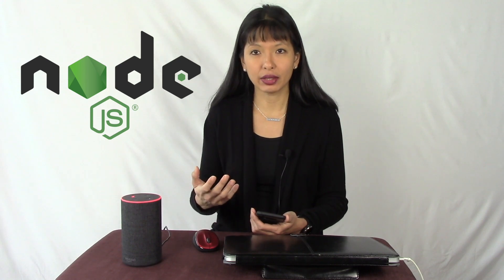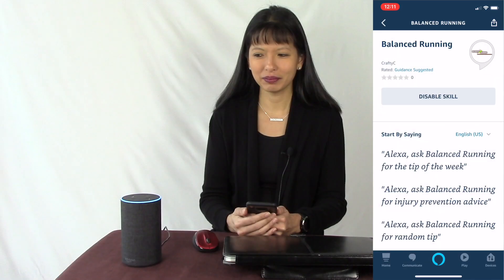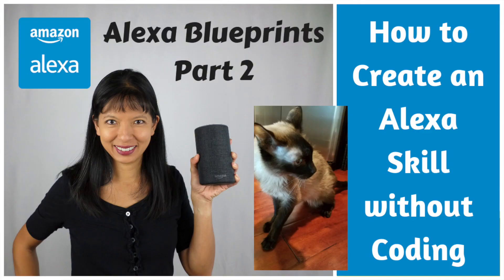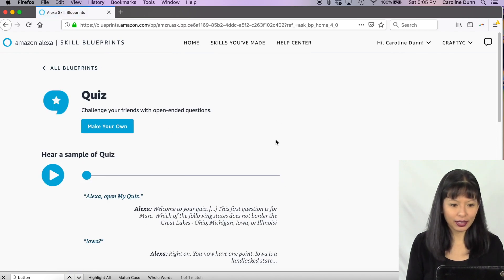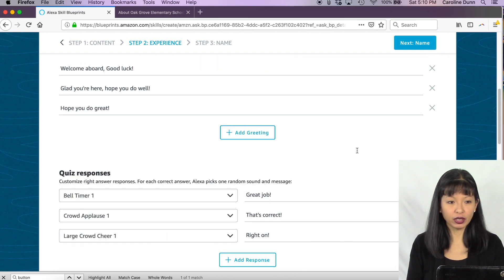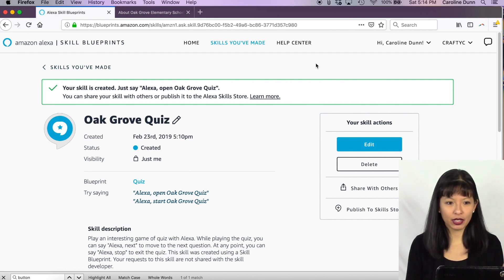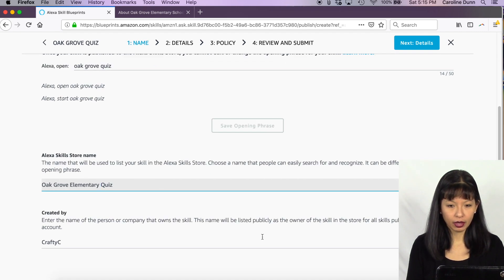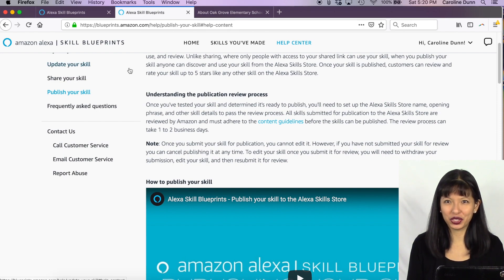How to Create an Alexa Quiz Skill without Coding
In this video, I create a Quiz Skill on Alexa without coding and it is approved by Amazon.
Quiz Skill as seen in the video

Balanced Running
Ramblin' Wreck
Rental Prices